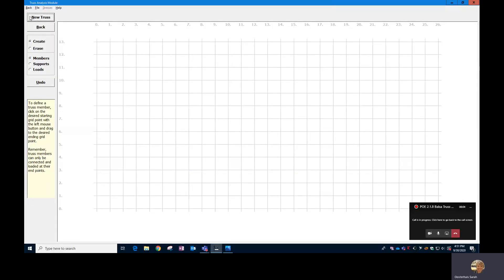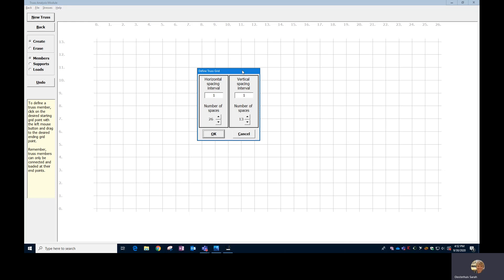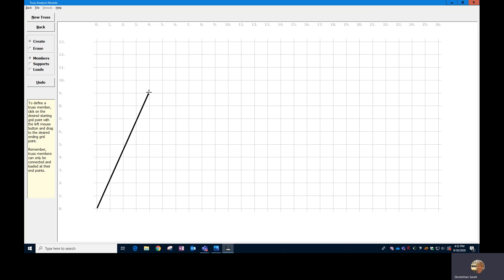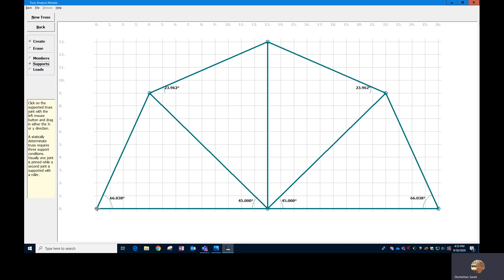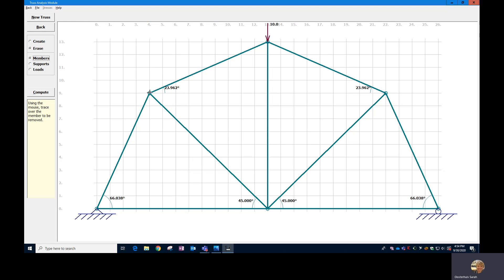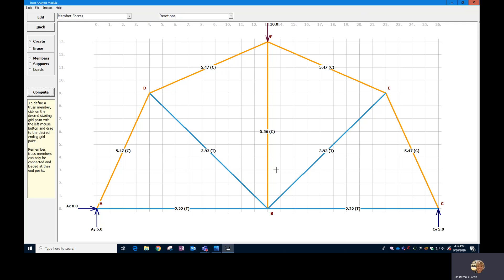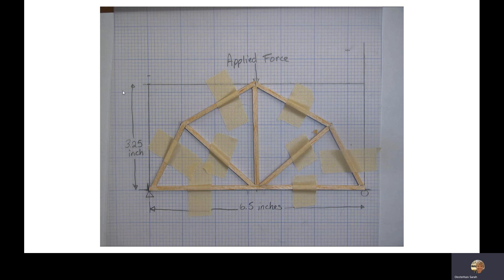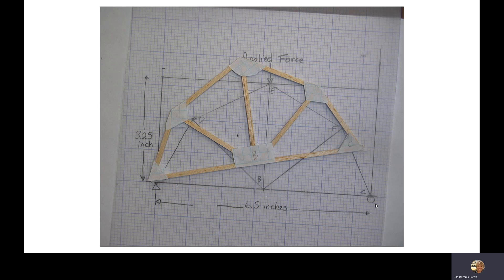POE 2.1.8 MDSolids Balsa Truss Design Build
Principles of Engineering students design a truss using MDSolids, then construct it using 3/32" balsa wood to specified dimensions to be tested using a SSA 1000.